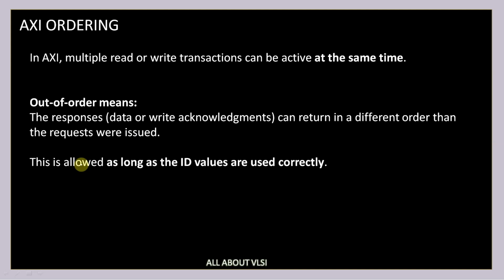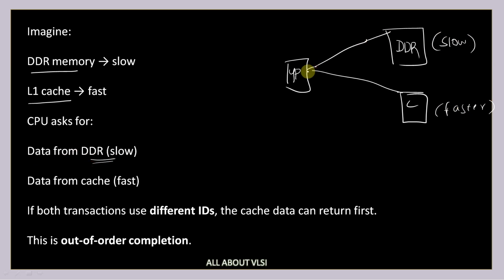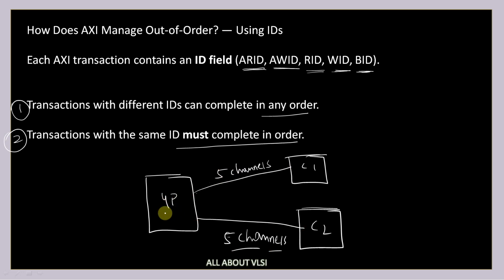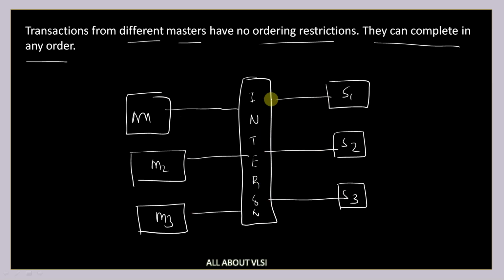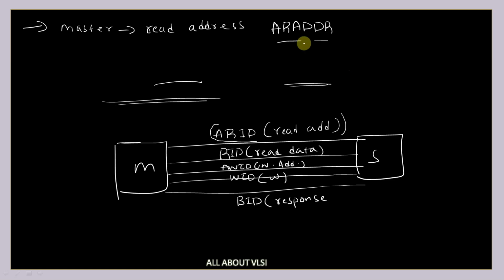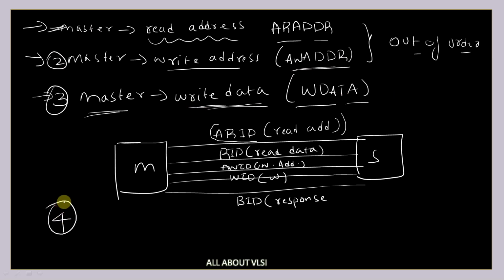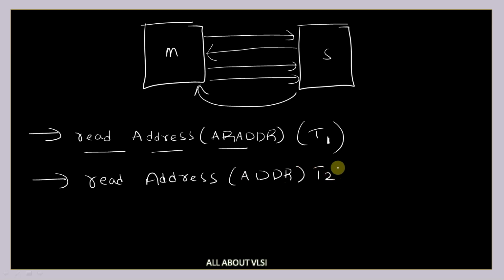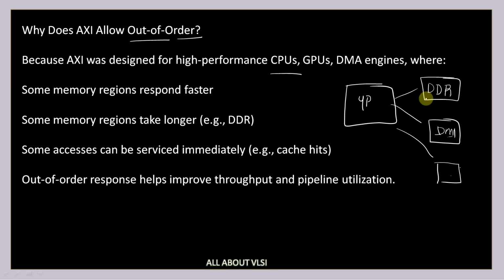AXI Out-of-Order Transactions Explained | AXI Protocol explained in detailed || AXI full course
In this video, we learn how AXI supports Out-of-Order transactions, why AXI allows a slave to return responses in a different order than requests, and how the AXI ID mechanism helps to reorder transactions safely.

We also discuss write/read channels, performance improvement, use-cases in high-speed SoCs, and common interview questions related to AXI ordering rules.

✔ Why out-of-order responses are allowed in AXI
✔ Role of transaction IDs
✔ Reordering rules
✔ AXI ordering constraints
✔ Practical examples for verification engineers

Perfect for VLSI, SoC, Verification, UVM & FPGA learners.